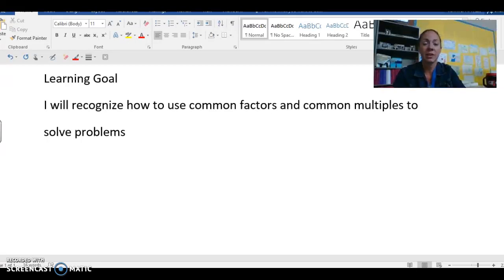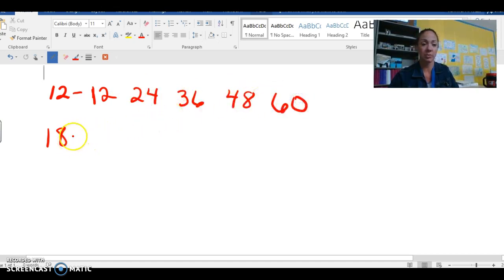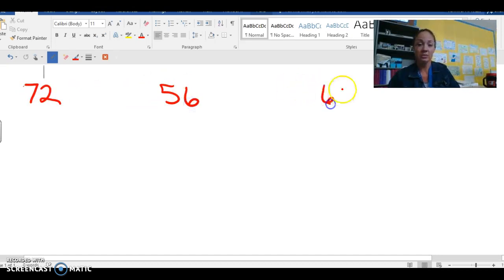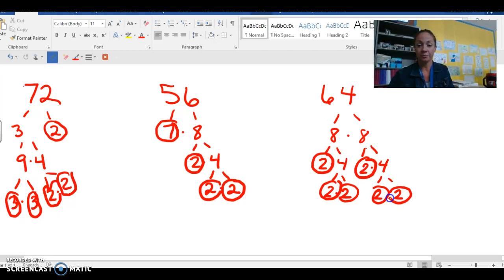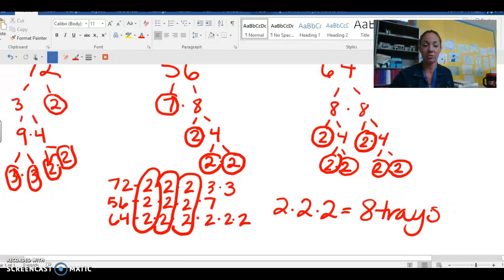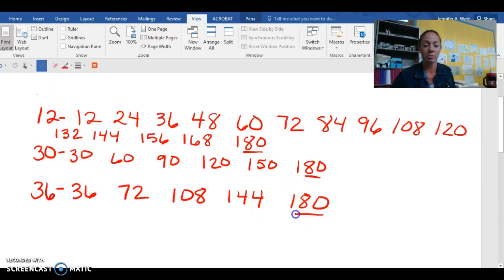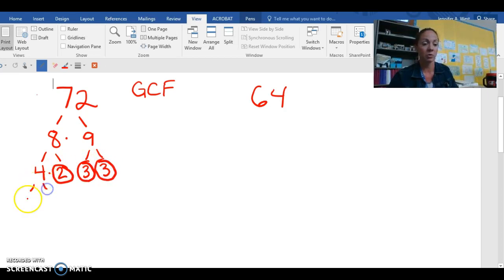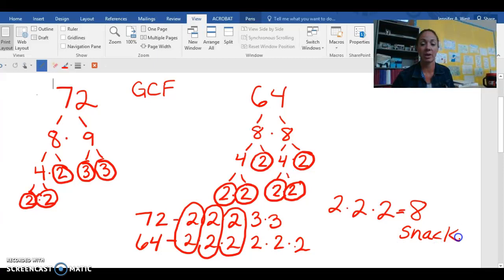Common Multiples or Common Factors 6th Grade 2018-2019